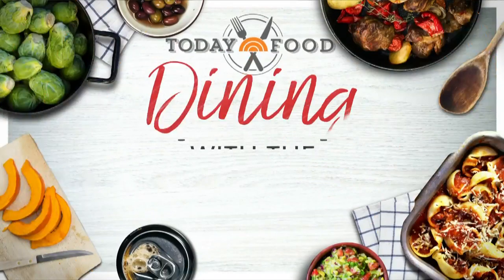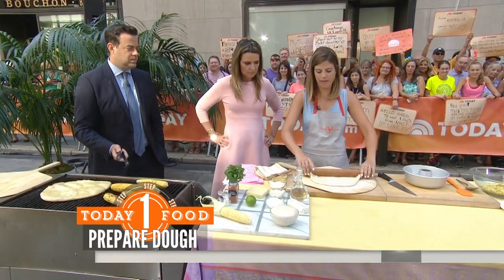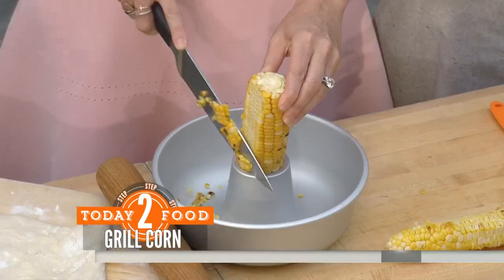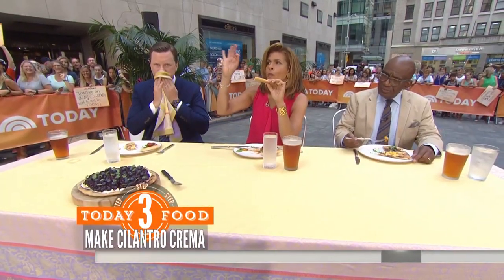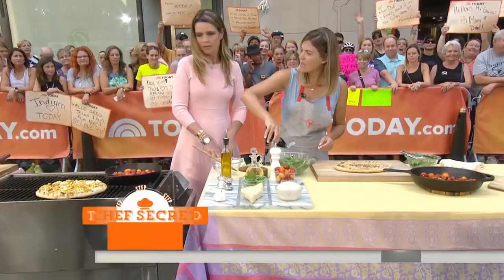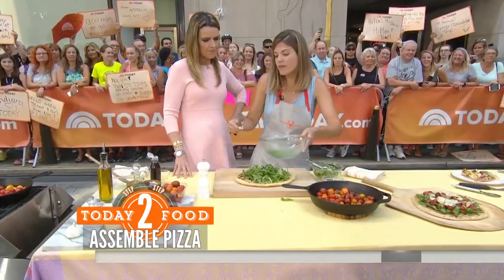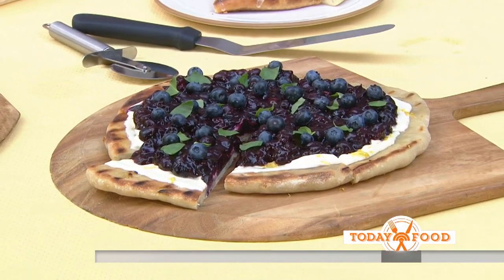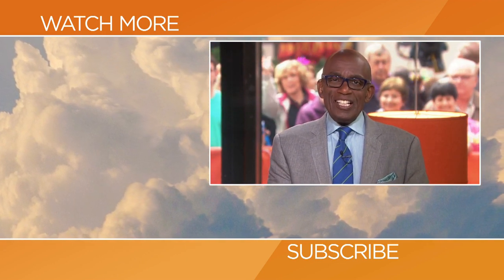3 Flatbread Pizzas That Are Quick And Easy To Make (And Healthy Too) | TODAY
It’s time for another installment of Dining with the Dalys – TODAY’s Carson Daly and his wife, food blogger Siri Daly, that is. They’re on the plaza to demonstrate their quick and easy recipes for three pizzas: an arugula and tomato salad–topped flatbread, a Mexican-inspired corn and cheese pizza, and a dessert version topped with sweet summer blueberries.

3 Flatbread Pizzas That Are Quick And Easy To Make (And Healthy Too) | TODAY